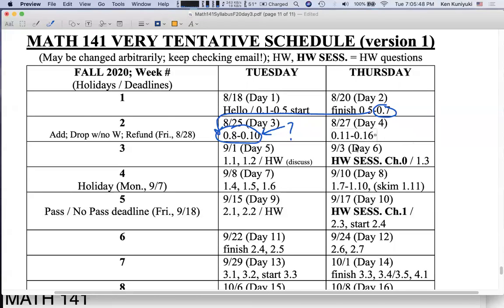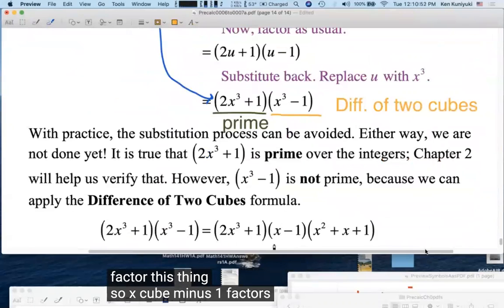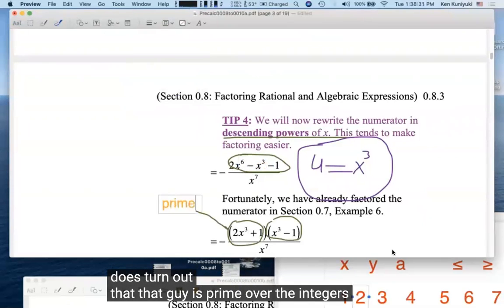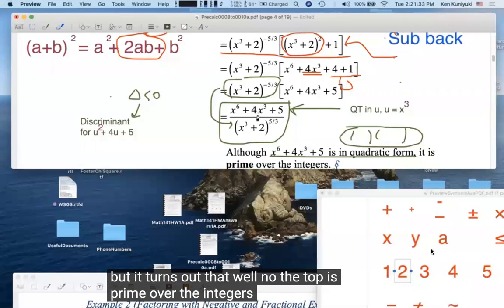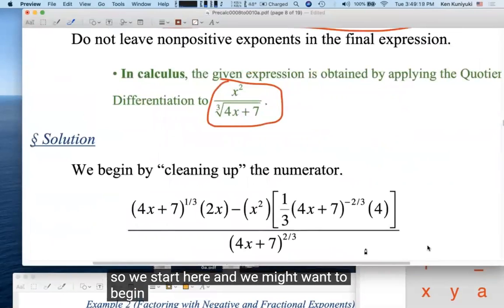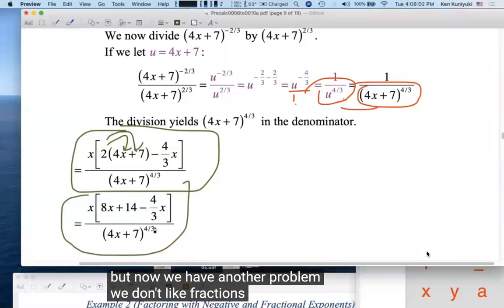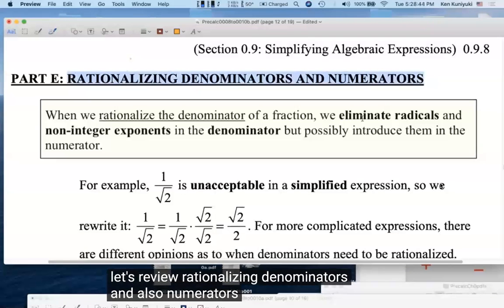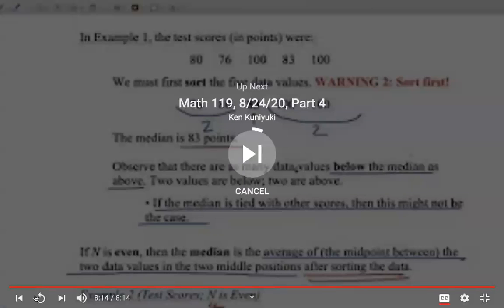Math 141 class, 8/25/20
Sections 0.7 (Part D - Test for Factorability for QTs) to 0.10.